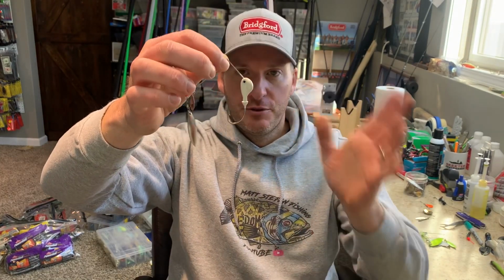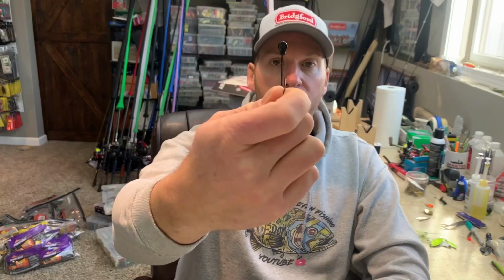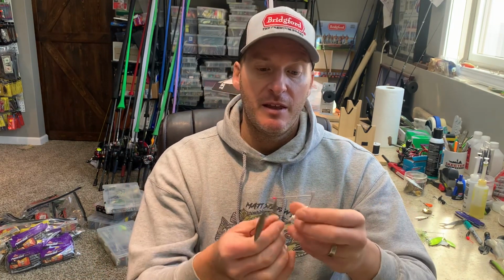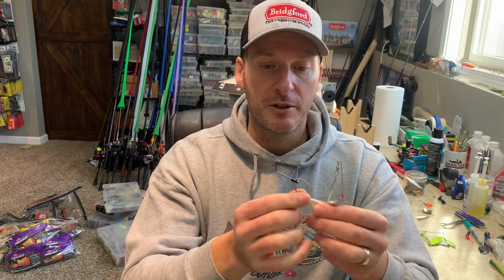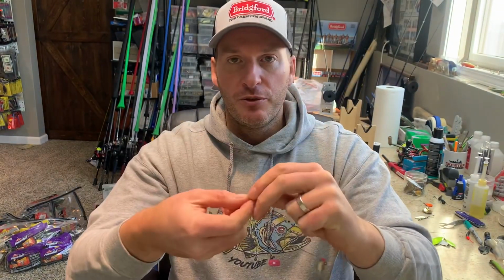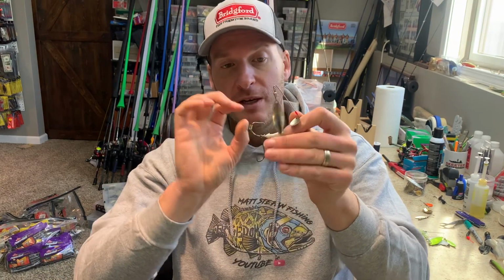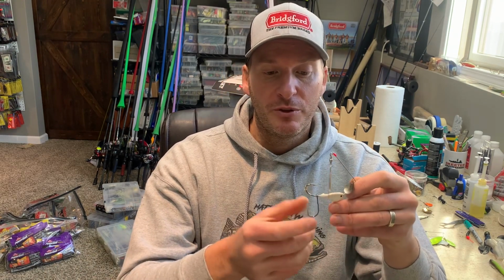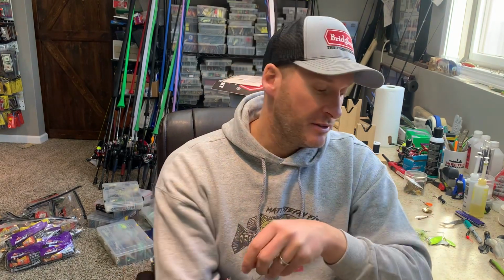Trailer Hook Tips! Are They Beneficial?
In this video I’ll detail when I choose to use Spinnerbait trailer hooks and if I think they are useful.

1) Purchase tackle through this link from The Reel Shot:
2) Share my videos on your social media platforms!
4) If you enjoy the content and want to see more of it.  Consider donating to the channel to show your support for future video creation.  Very much appreciated!

I was born and raised in Chicago, but after working 12 years in the financial Industry regulating the futures and options markets at the CME/CBOT I decided to pursue my passion fishing professional tournaments and left my full time corporate job.  At that point, I moved to Junction City, WI with my wife Sara and two boys Hank and Duke. I've been fishing professionally since 2011 and full-time since 2015.  I've qualified for seven MLF Championships and won roughly a half million in tournament winnings at the professional level.